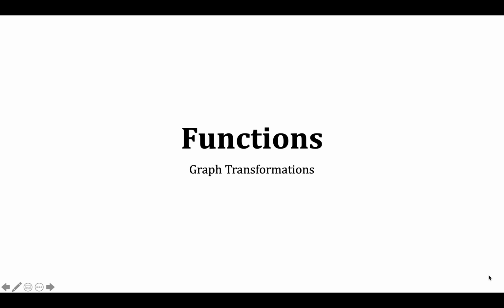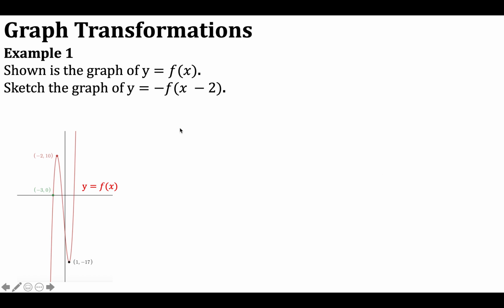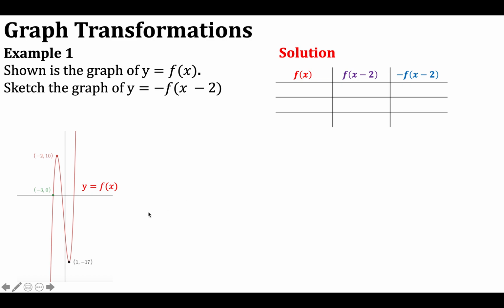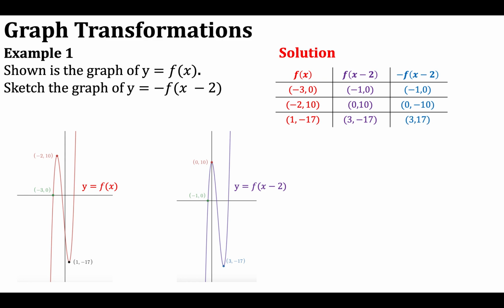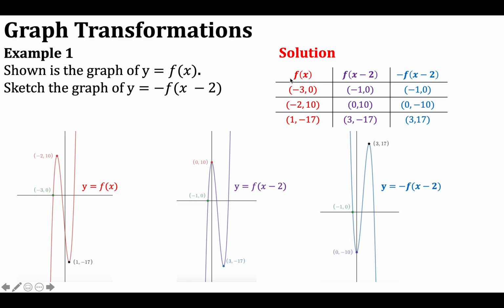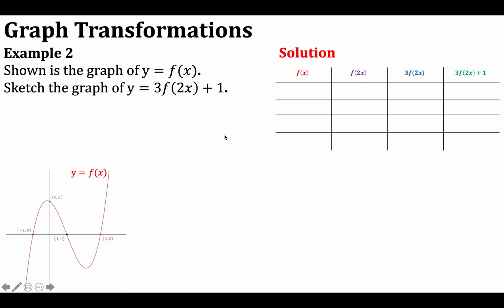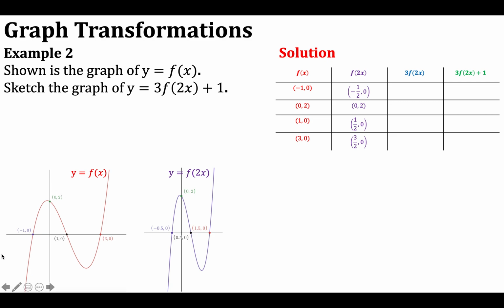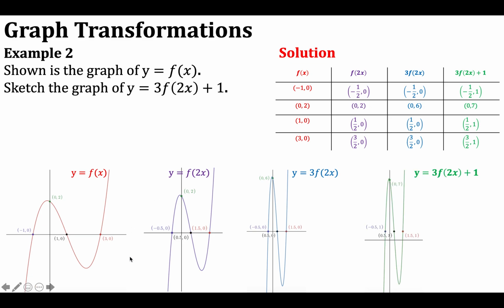8. Graph Transformations 2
SQA Higher Mathematics - Functions & Graphs - 8. Graphs Transformations 2 of 2